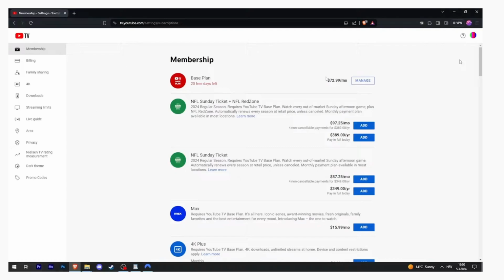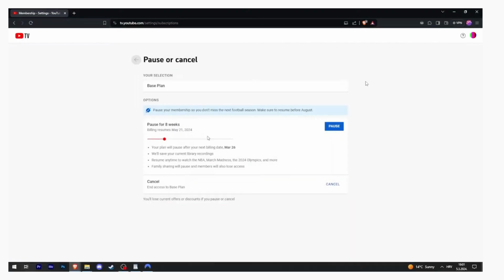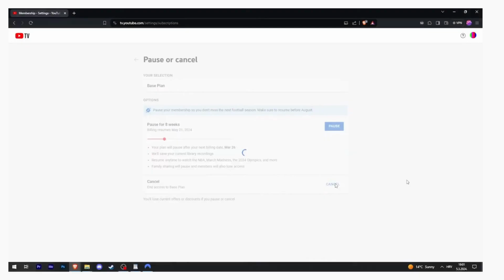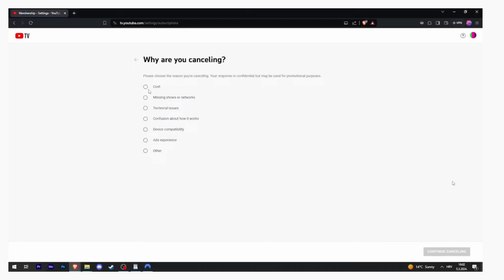HOW TO CANCEL NFL SUNDAY TICKET ON YOUTUBE TV 2025! (FULL GUIDE)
In this video, we’ll show you how to easily cancel your NFL Sunday Ticket subscription on YouTube TV. Whether you're looking to save some money or no longer need the service, follow our simple steps to cancel your subscription hassle-free.